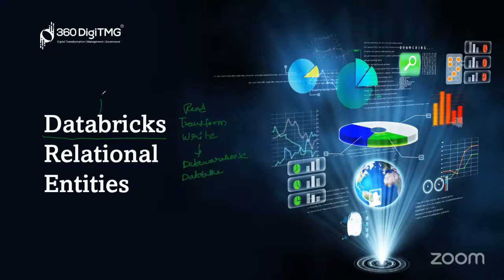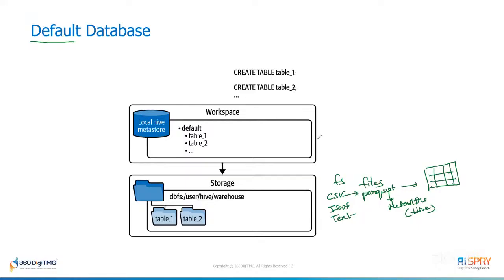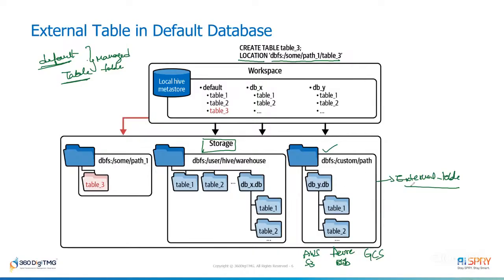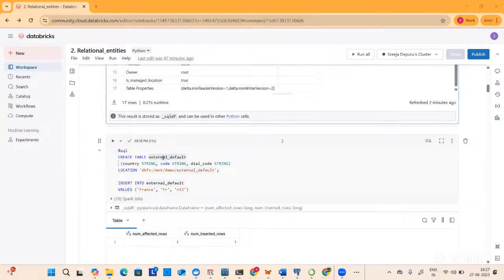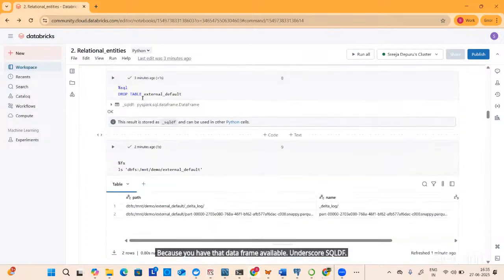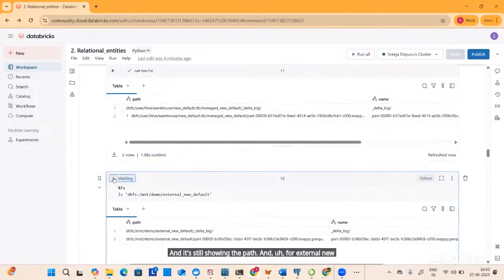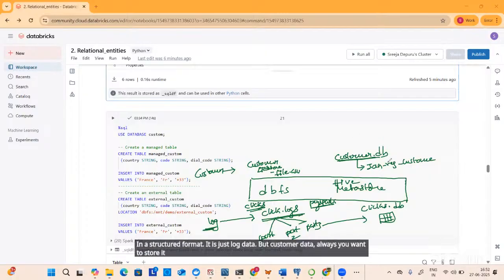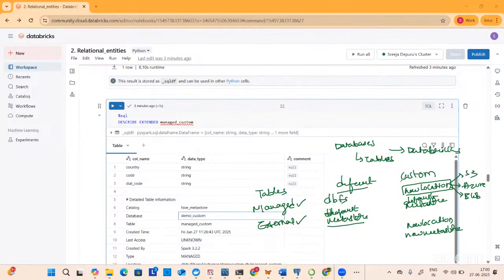Relational Tables in Databricks | 360DigiTMG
🚀 Learn how to create, manage, and query relational tables efficiently in Databricks. 🤖✨